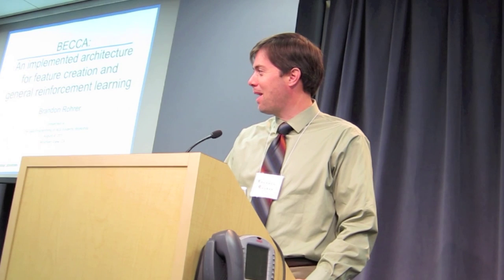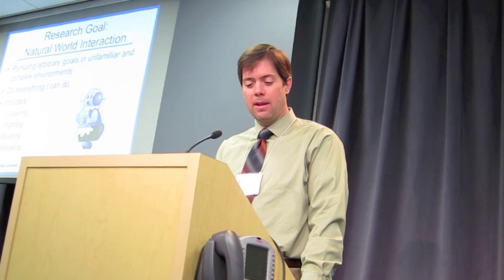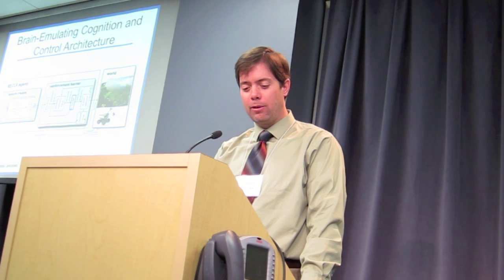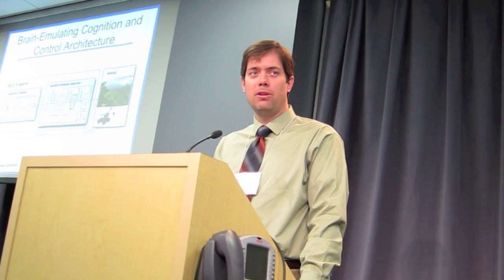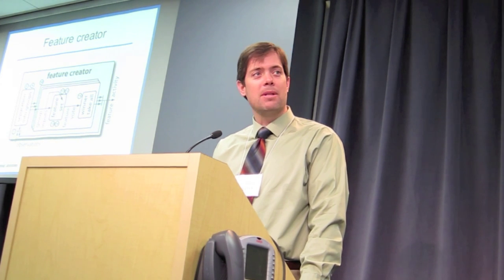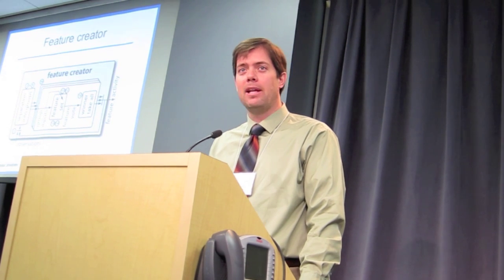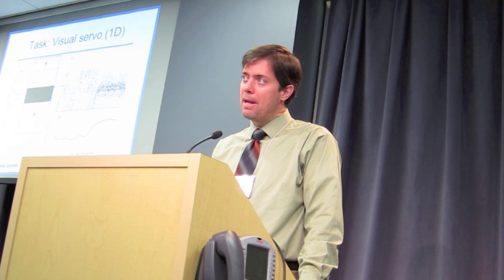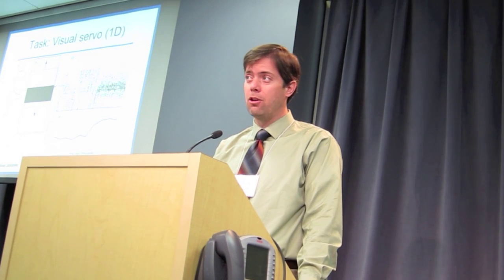BECCA talk at AGI 2011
This talk provides a brief description of BECCA as of August 2011. It was given at the Workshop on Self-Programming Systems, which was part of the Fourth International Conference on Artificial General Intelligence. For more on BECCA, including papers, videos, and code, please